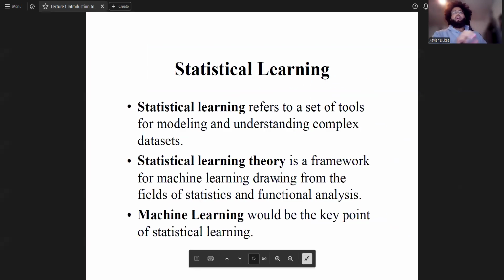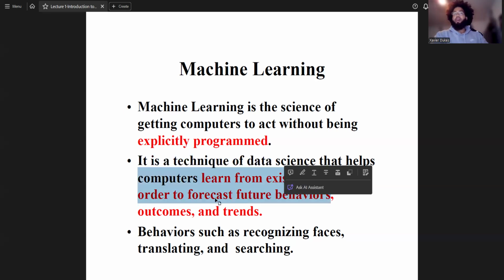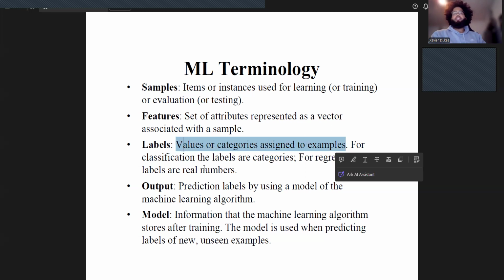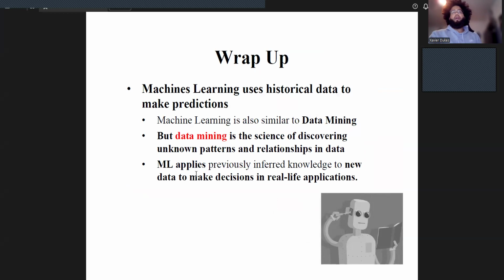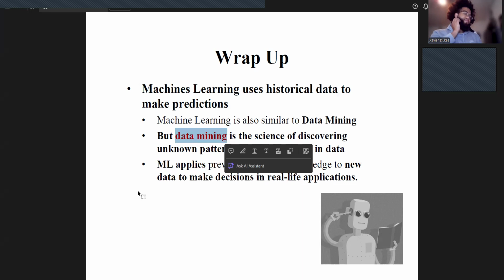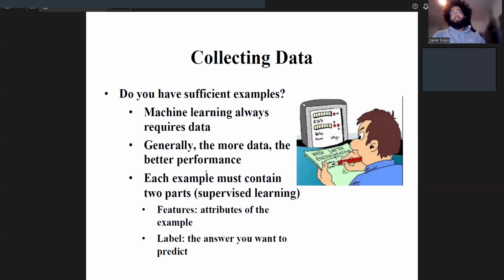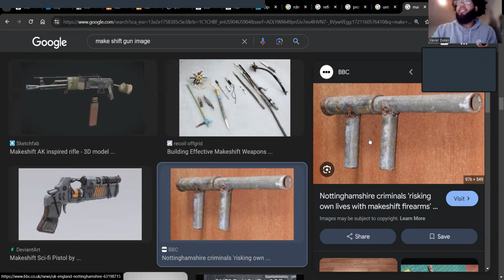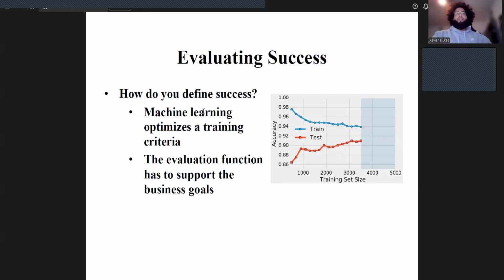Big data and statistical learning 1